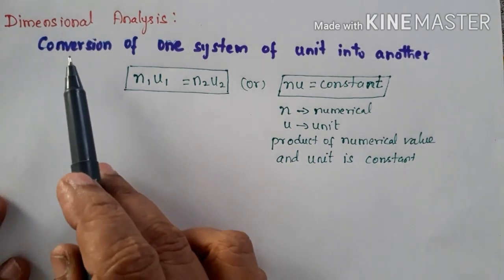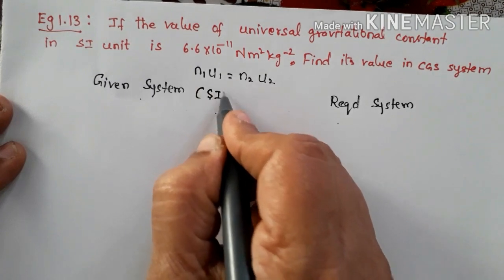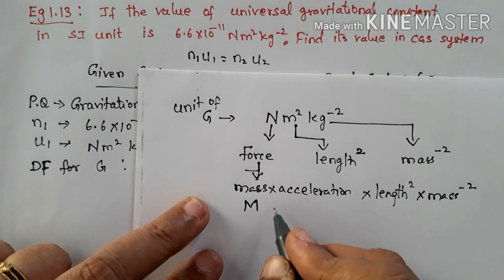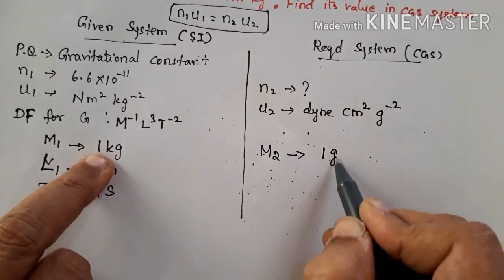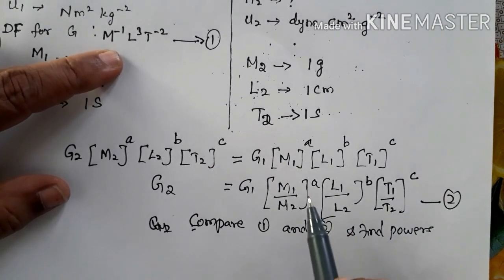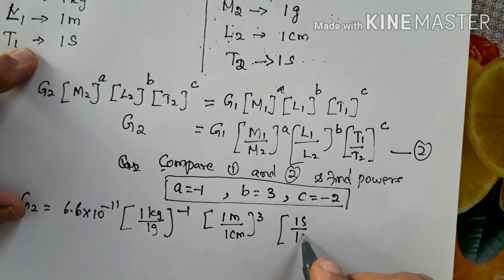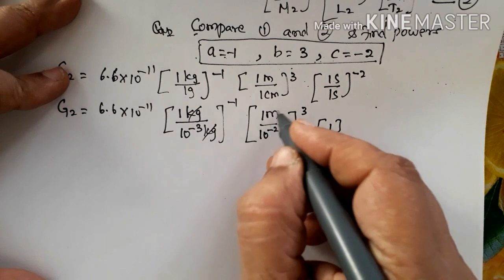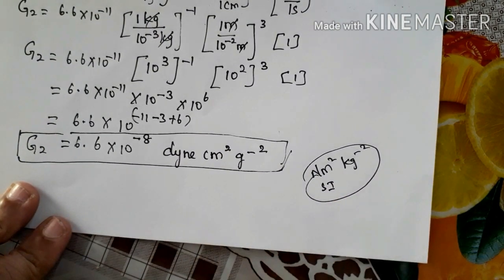11th Physics| Unit 1- Dimensional Analysis- conversion of one system of unit to another| TN board